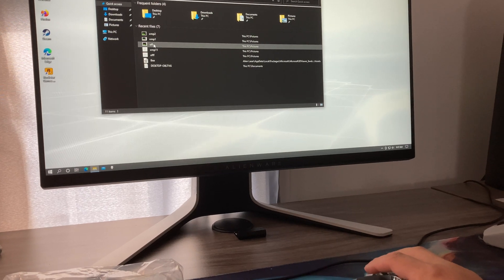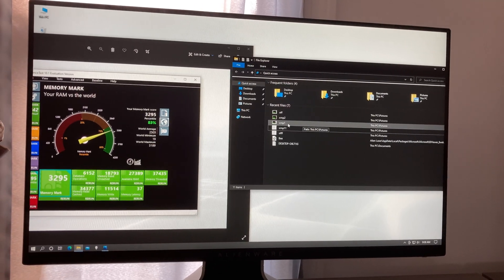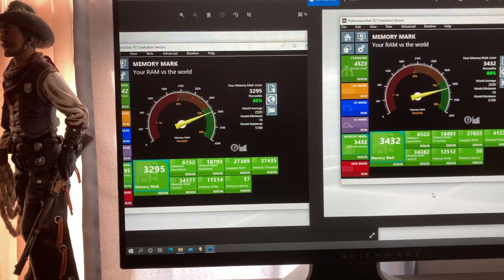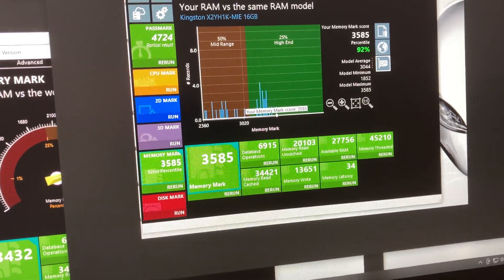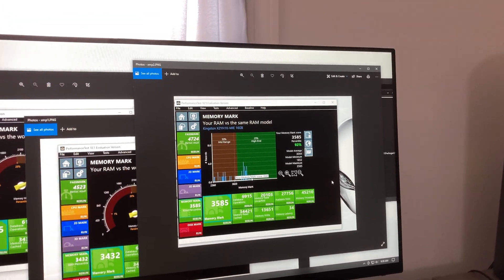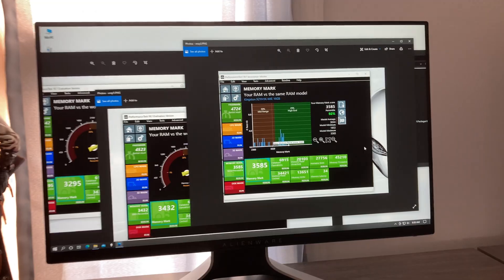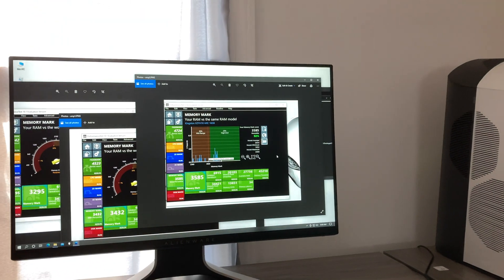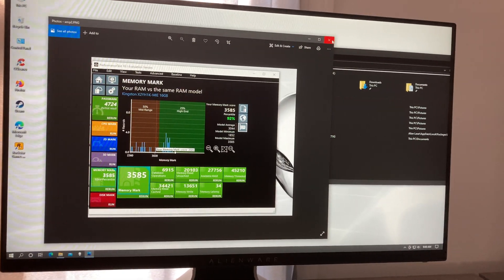Alienware Aurora R12 Gear 1 Enabled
Bios updated and enabled Gear 1, Gear 2, Auto , Options under performance
see the difference all tests are done under Gear 1